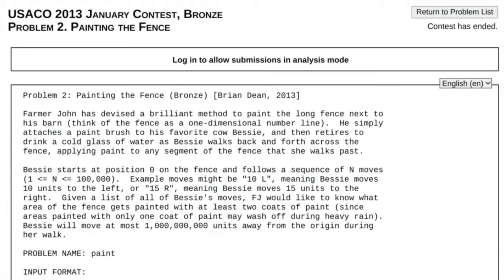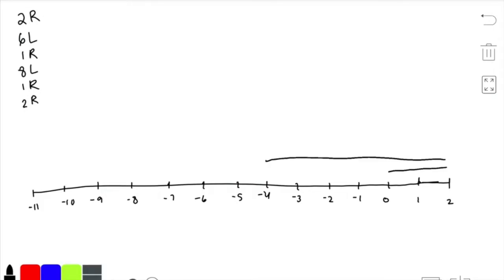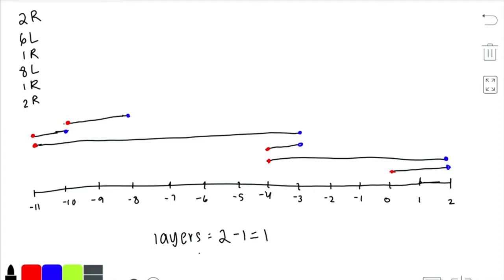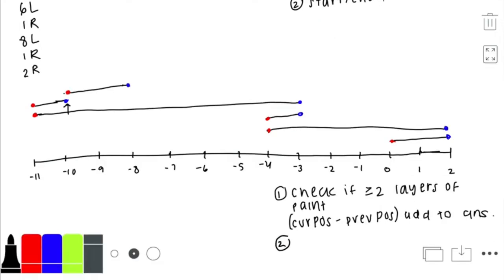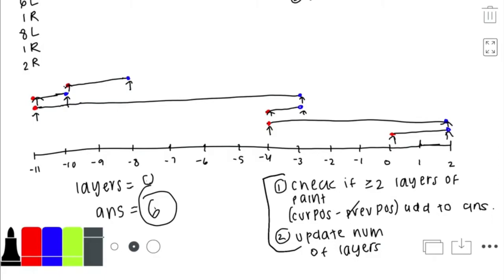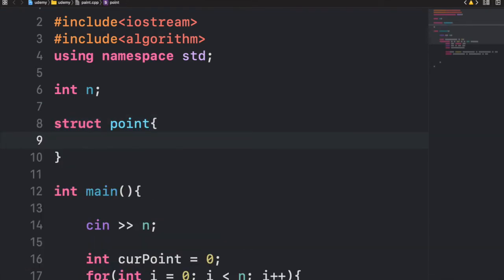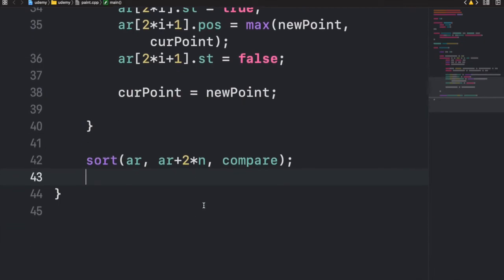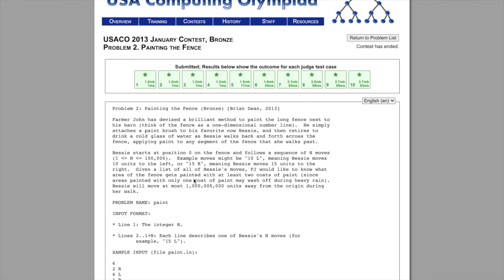USACO - Painting the Fence Solution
This video will cover the solution the USACO problem, Painting the Fence.

Arushi Gupta | AlgoSTEM